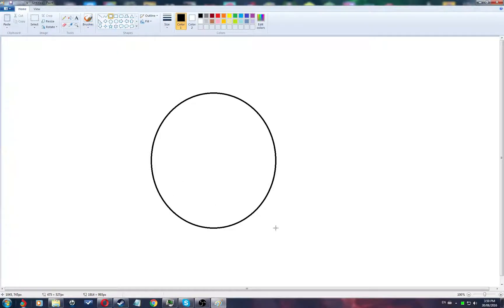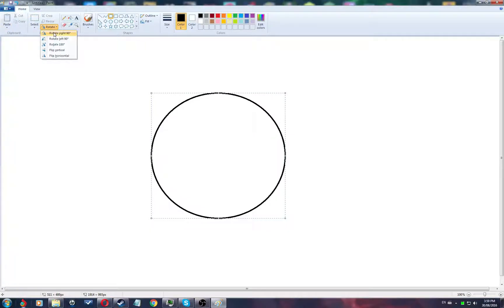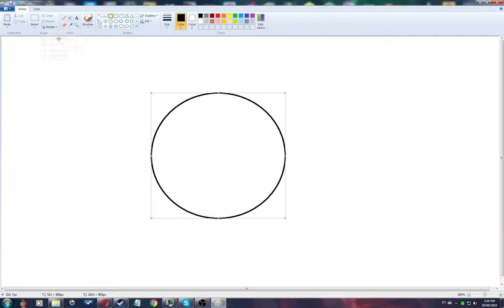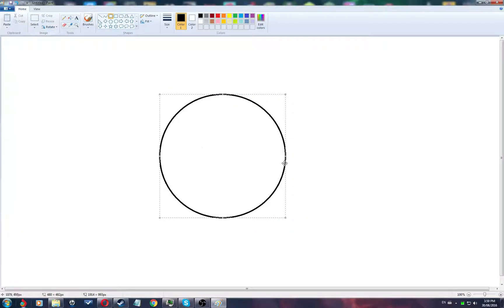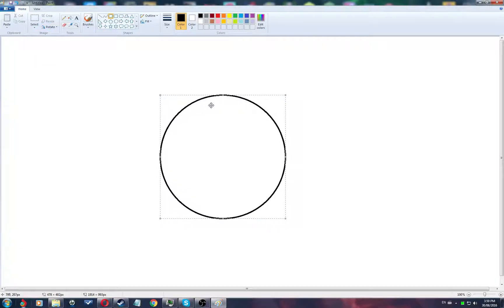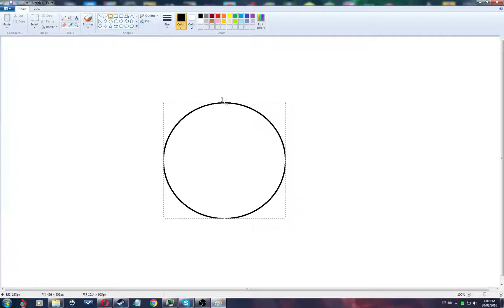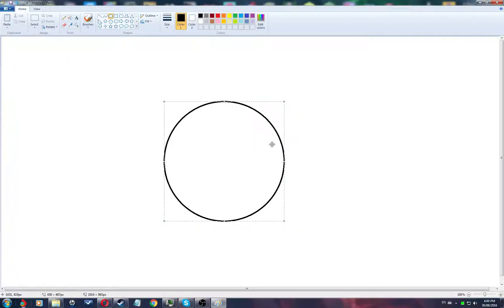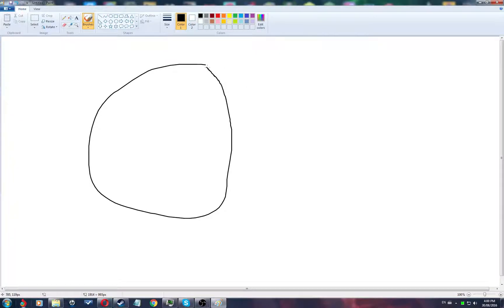Art Series #5 - Perfect Circle